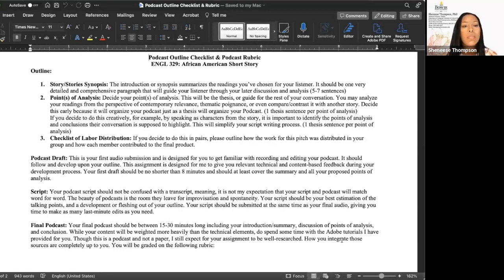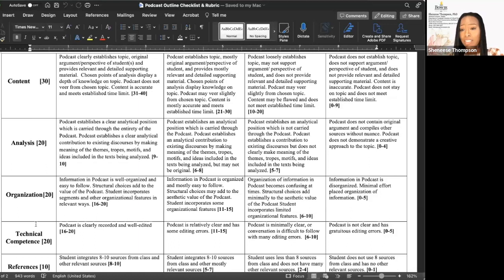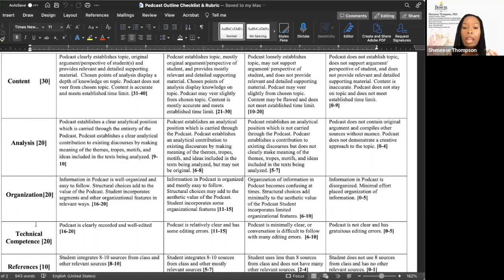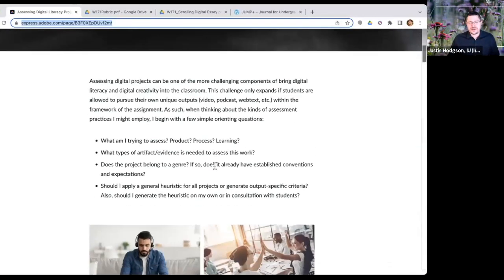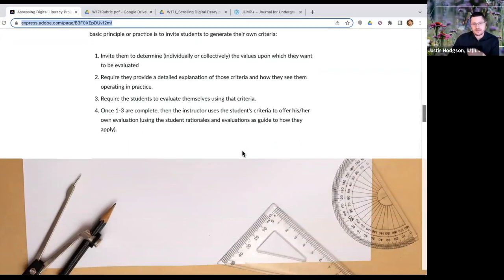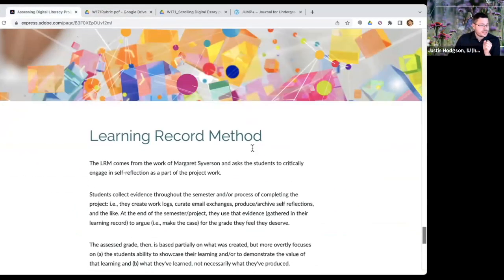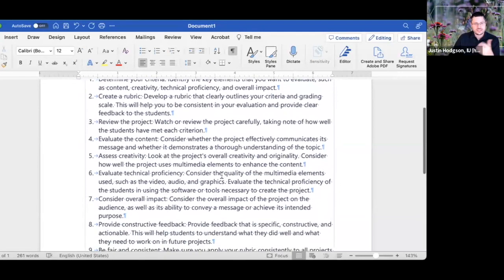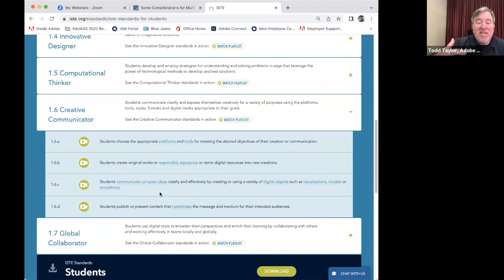Assessing Student Writing in the Age of AI Bots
Learn how professors are assessing student writing today, including how multimodal work and AI technologies are impacting their assessment approach.

In this recorded webinar, you’ll hear from professors—including Dr. Sheneese Thompson, Dr. Justin Hodgson, and Dr. Todd Taylor—on how they design and implement student writing assessments. Each speaker shares examples of rubrics and projects they use in the classroom. Plus, you’ll learn about how they’re adjusting their assessments to accommodate new ways of learning and creativity, like podcasts and videos. Finally, get their unique perspectives on the impact of artificial intelligence on assessing student work.

00:00 - intro
01:41 - How Do I Assess This?
04:40 - Where Does the Process of Assessment Begin?
33:47 - Assessing Multimodal Work
44:57 - Assessing Student Work around AI
59:00 - outro